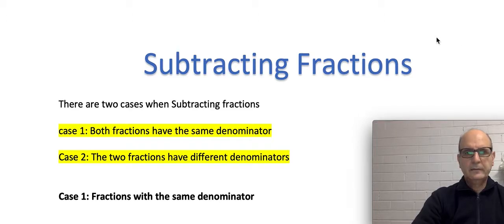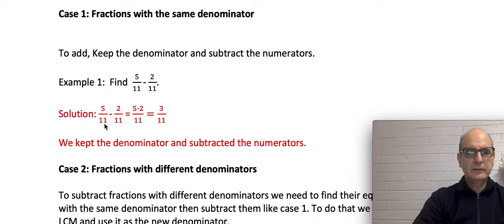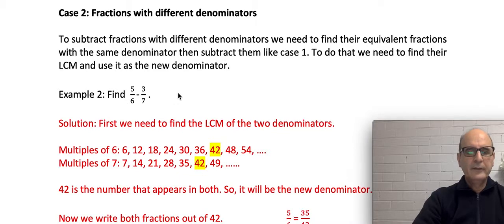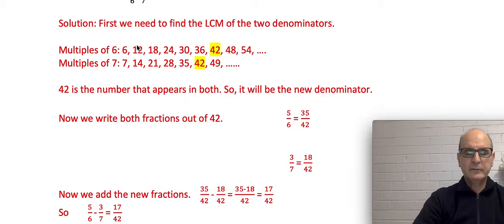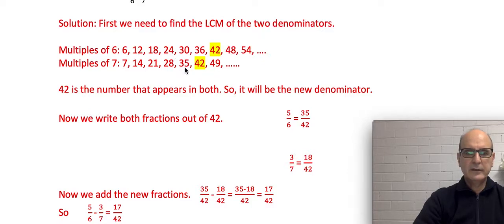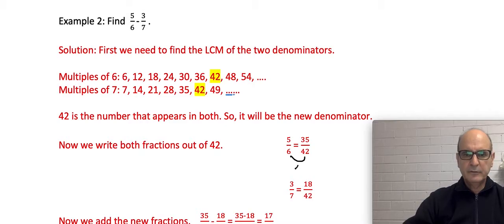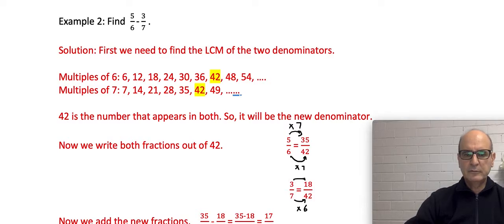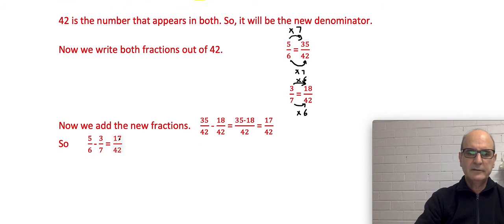Subtracting fractions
This video explains how to subtract fractions with the same denominator and different denominators and suits year 6 to 8 of Mathematics classes